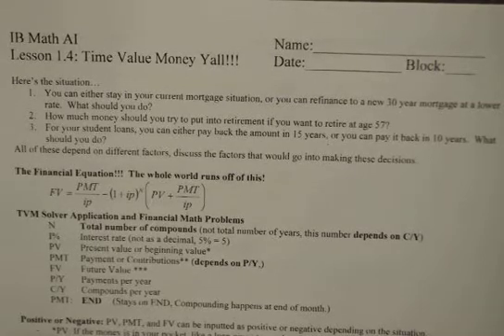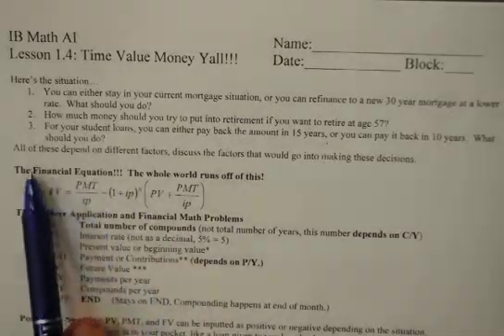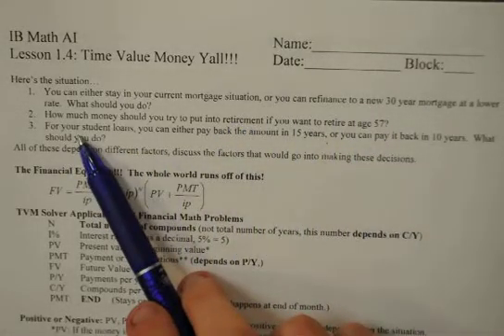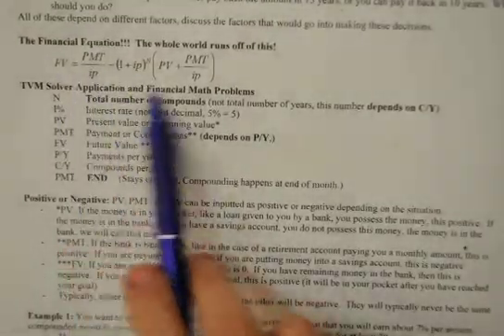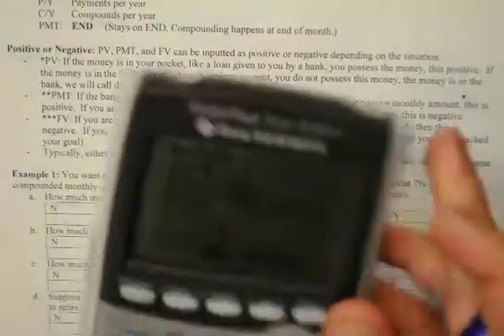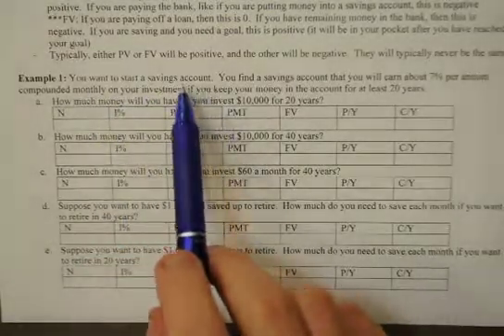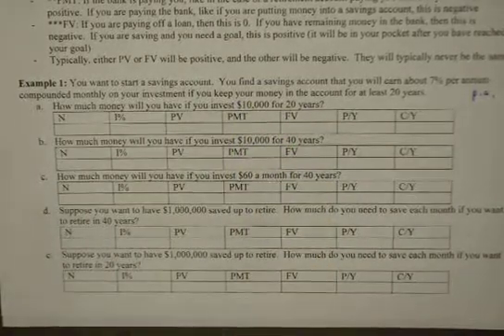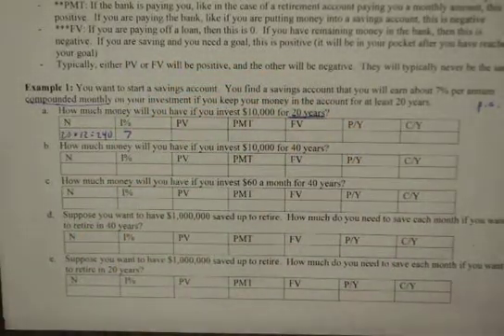IB Math AI Lesson 1.4 Video Part 1